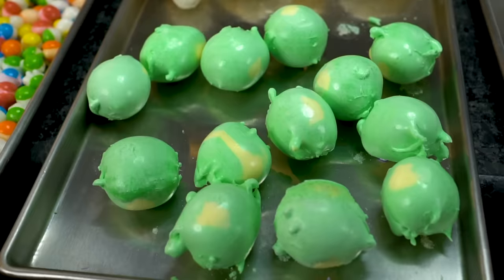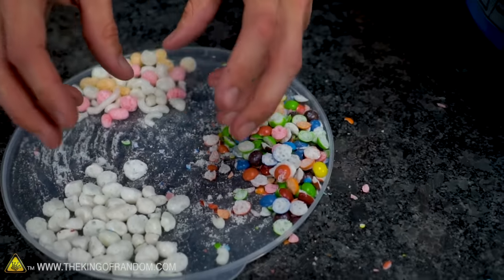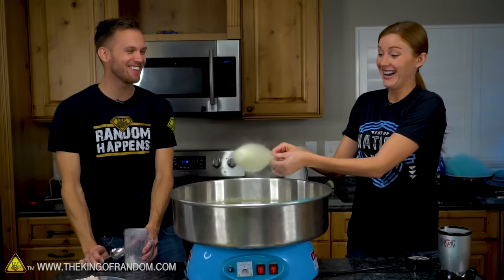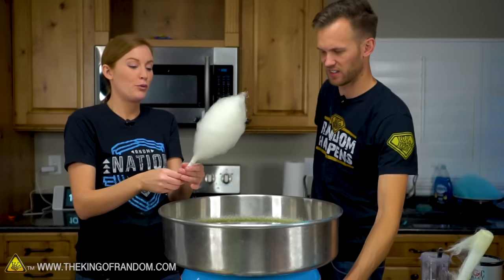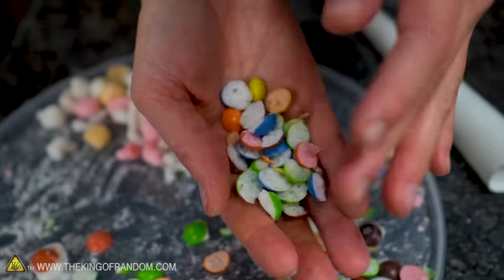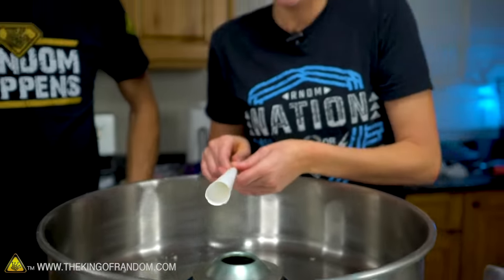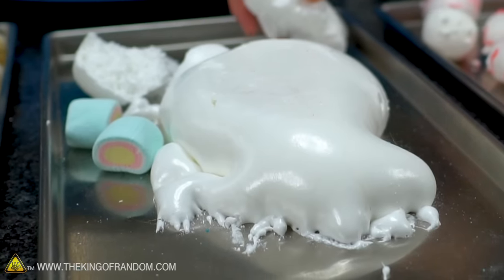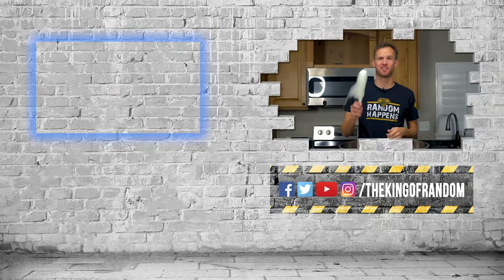Can Skittles Become Cotton Candy?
Today we're taking some more cotton candy requests and putting them to the test. Can skittles or salt water taffy become cotton candy? Does freeze drying them help?

Send Us Some Mail:
TKOR
63 East 11400 S # 198

✌️👑 RANDOM NATION: TRANSLATE this video and you'll GET CREDIT!